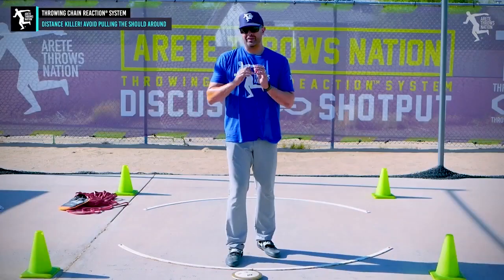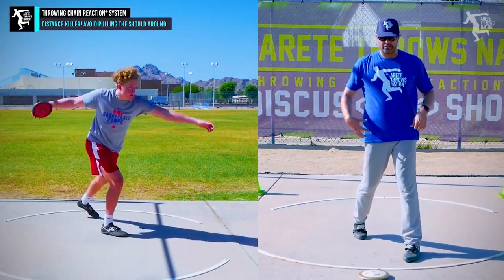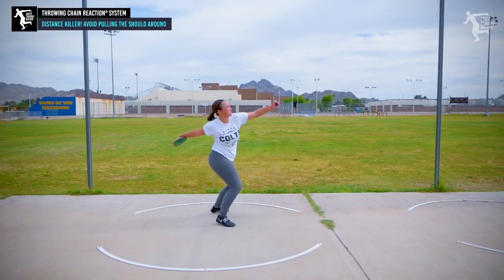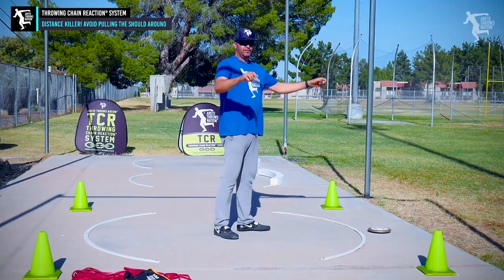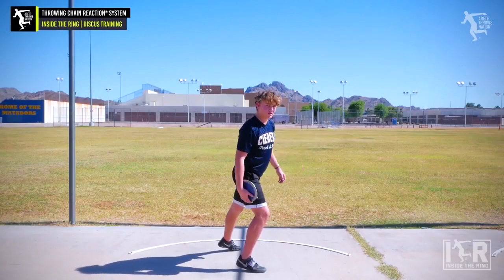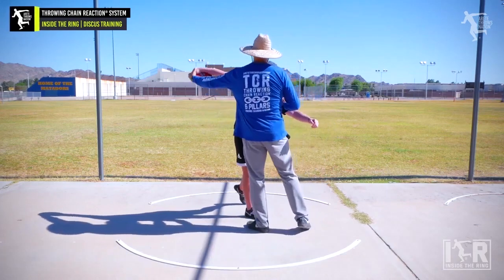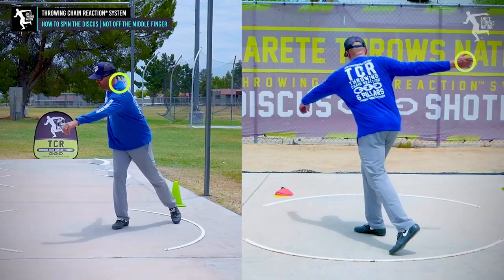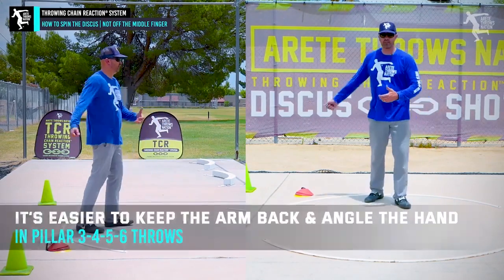How To Throw The Discus- Release and Grip for Bigger Distance